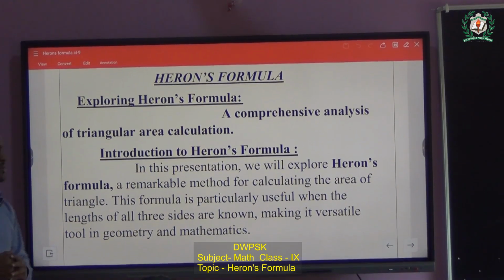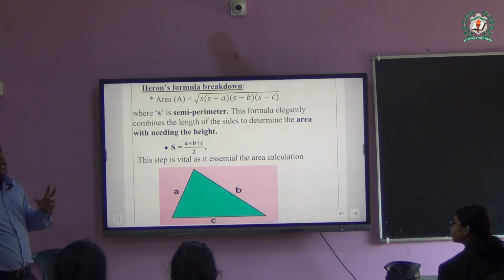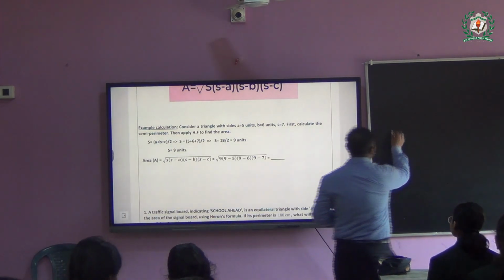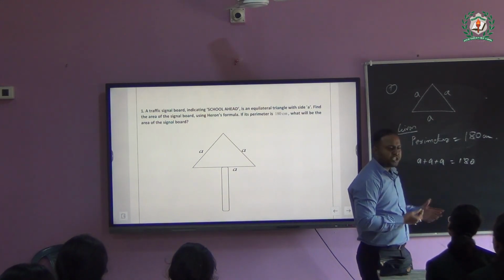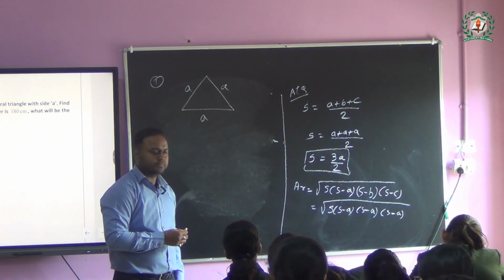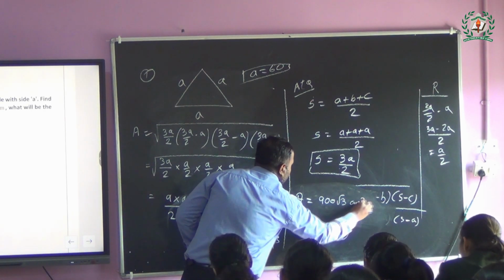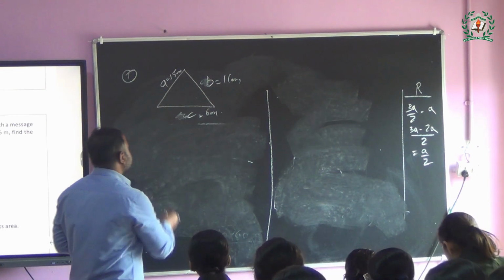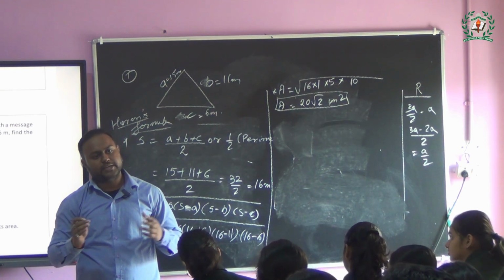DWPS Kalyani || Mathematics || Class IX || Topic - Herons Formula 🔺🔺🔺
Introduction of herons formula, use of herons formula for calculation of Area and perimeter of triangle 🔺.

DELHI WORLD PUBLIC SCHOOL KALYANI
Opposite to Kalyani Shilpanchal railway station
P.O. + P.S. - Kalyani
Dist. - Nadia
West Bengal, 741235